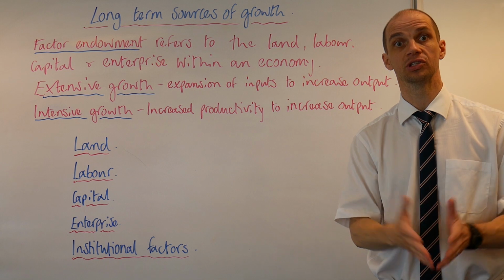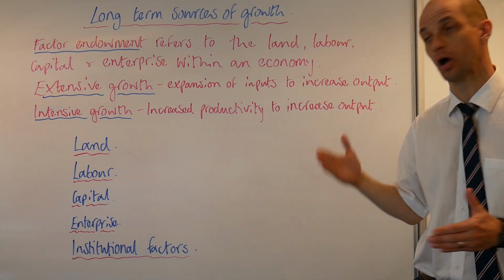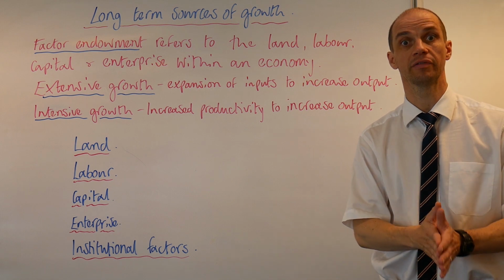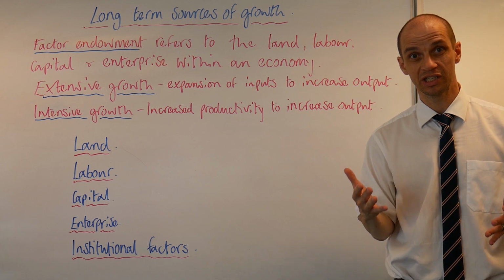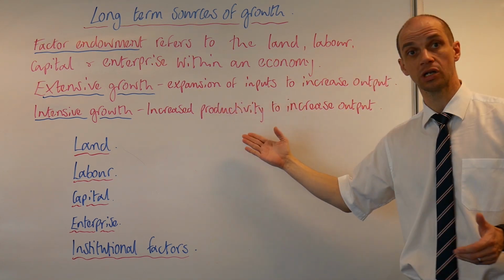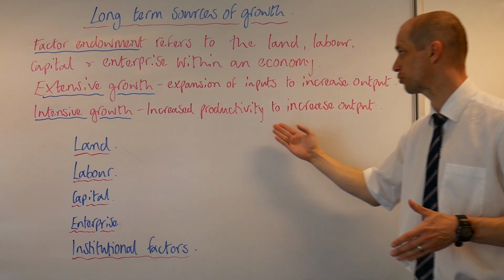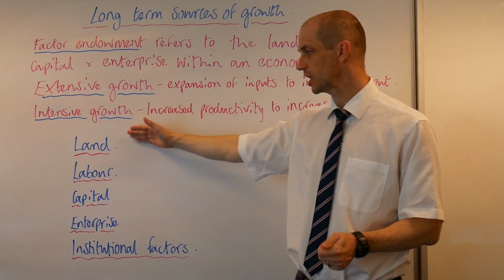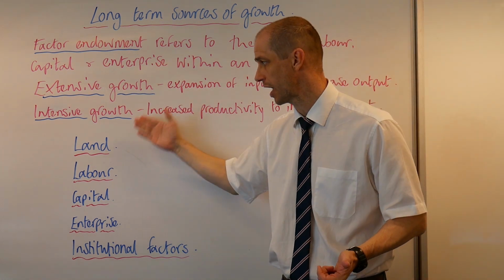Factor endowments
This video explores factor endowment an important concept when it comes to economic development.